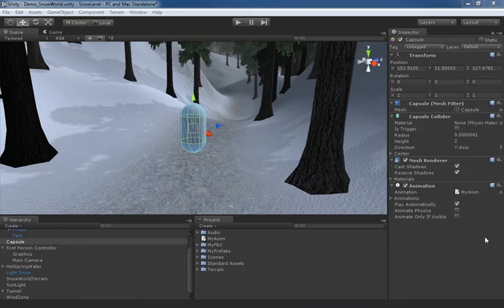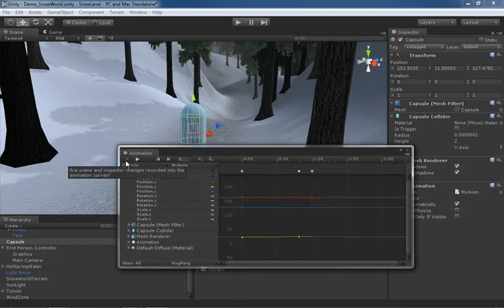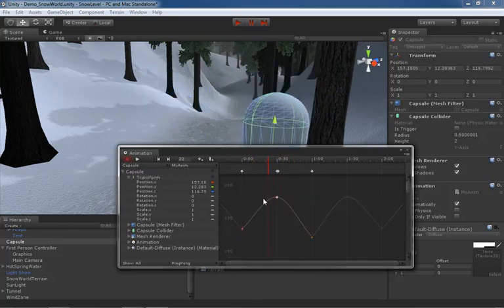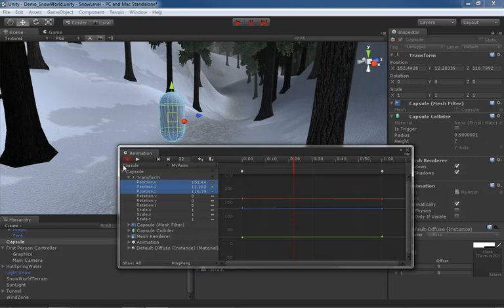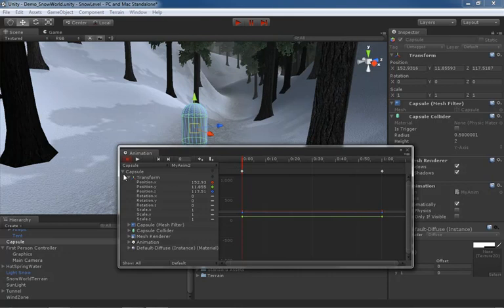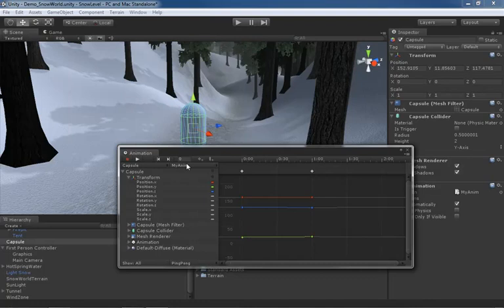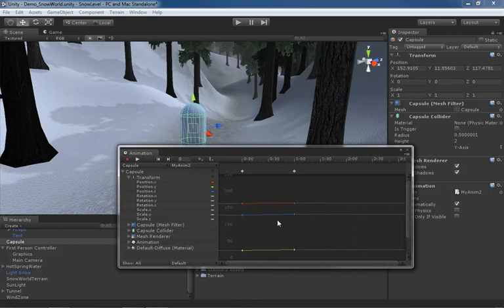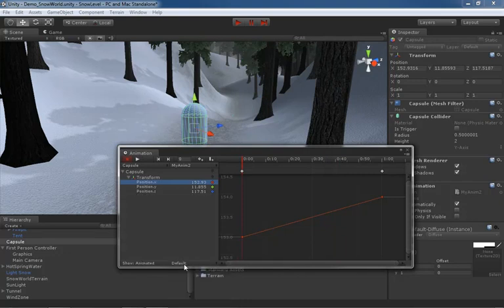🔴 Animation View: Overview • Secondary Interface • Unity Game Development • Fundamentals • (Pt. 74)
Learn Unity Game Development for Beginners - Secondary Interface - Animation View: Overview.

The Animation view allows you to animate various properties on an object. This video overviews the panel and its purpose.